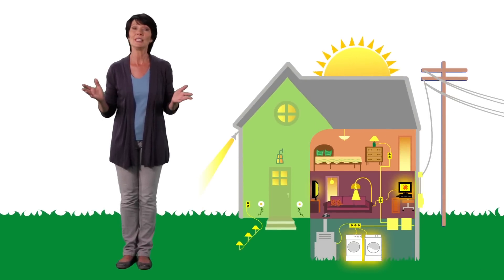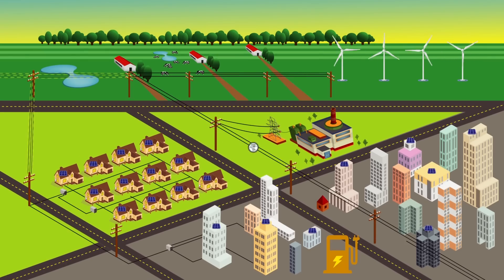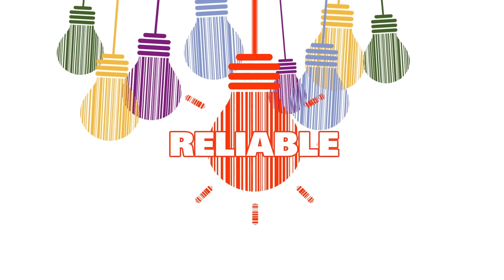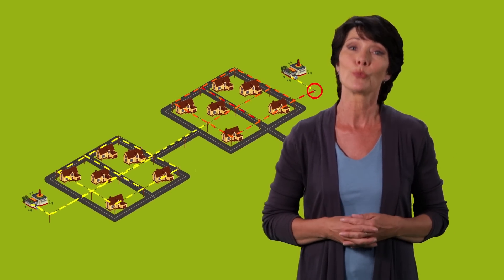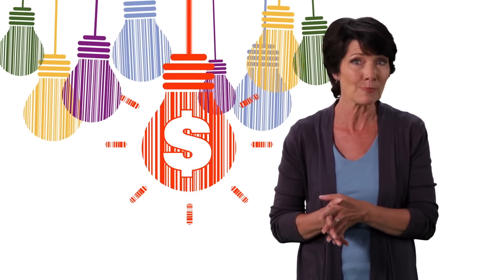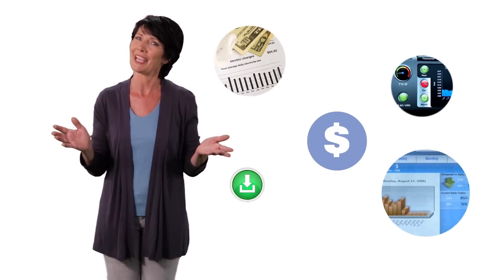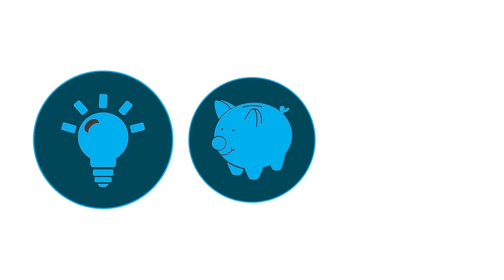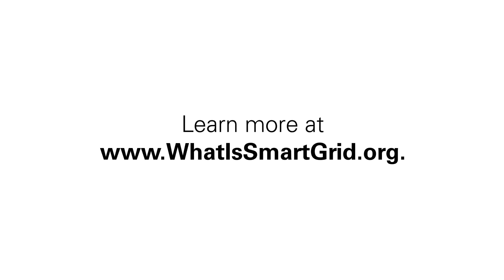3 Ways the Smart Grid Improves How We Live